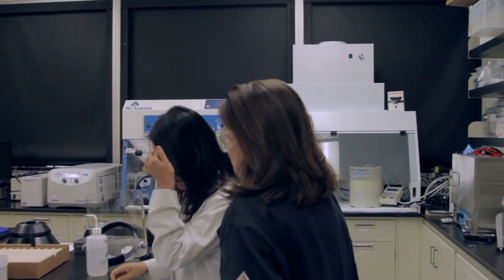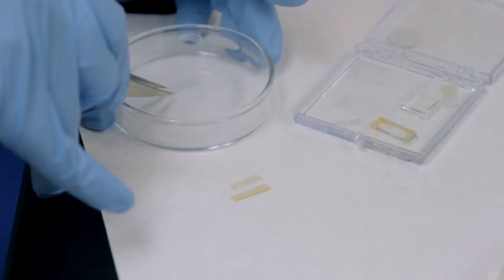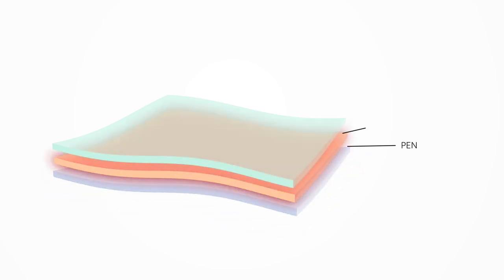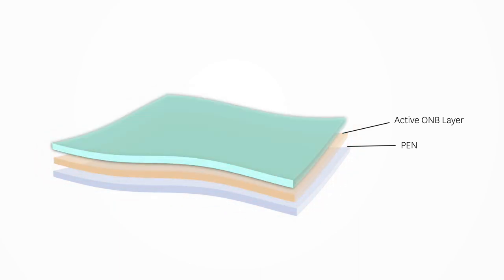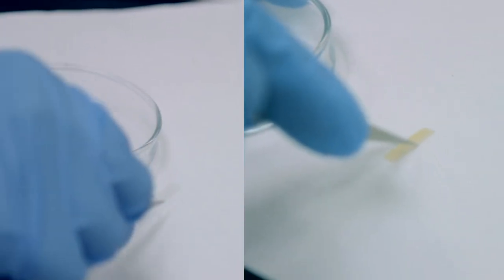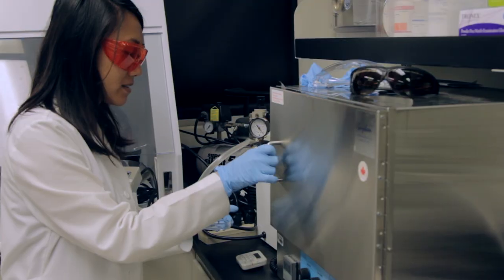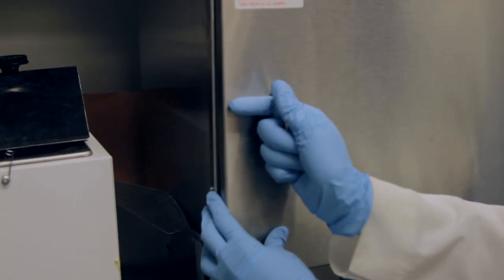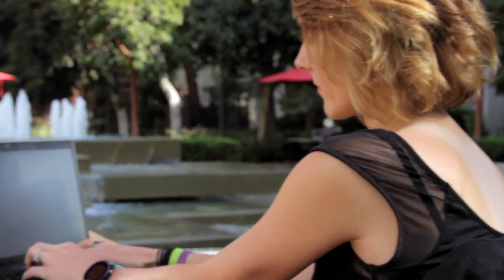Hi-Tech Sticker Monitors Sun Exposure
Ever wondered how much sun you’re getting? Too much? Too little? USC Viterbi Professor Andrea Armani and graduate research lead Michele Lee have developed a flexible waterproof adhesive that senses UV exposure. This wearable technology doesn’t require power and even works with sunscreen, allowing users to avoid sun overexposure related to skin cancer, while still getting the necessary dose of Vitamin D.